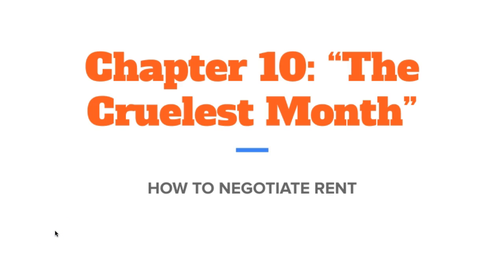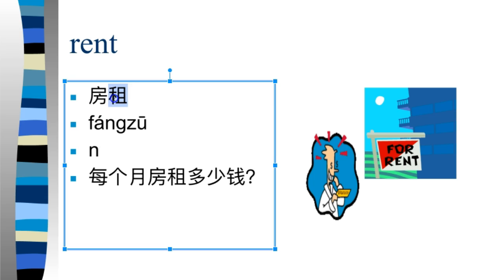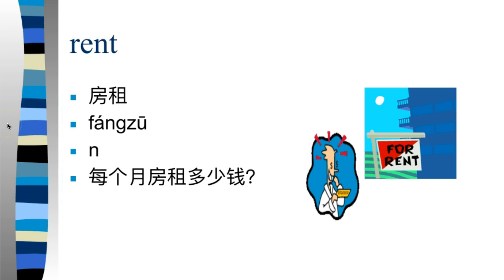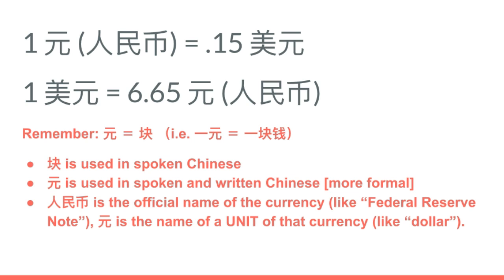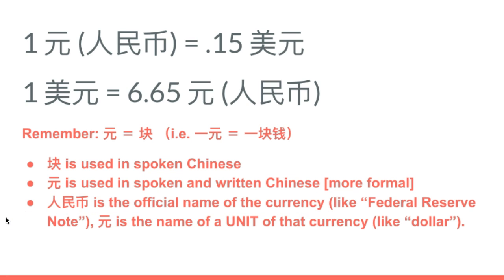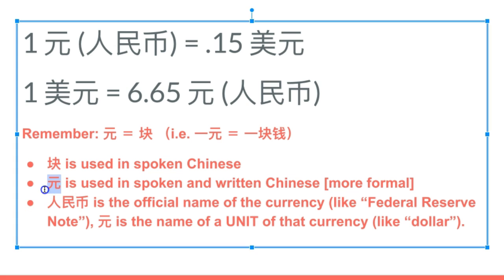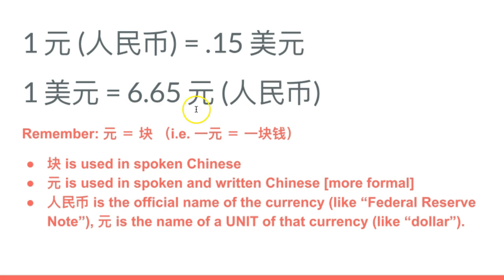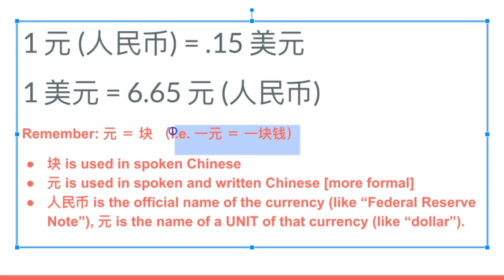C2 Level17 Chapter10